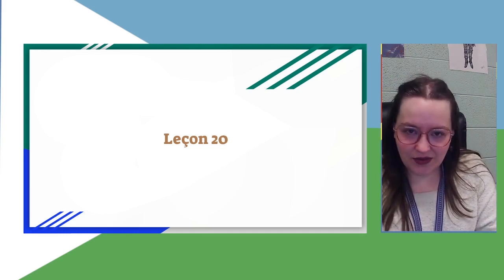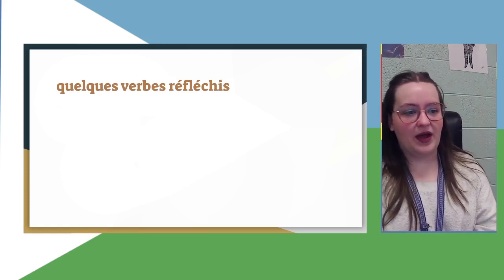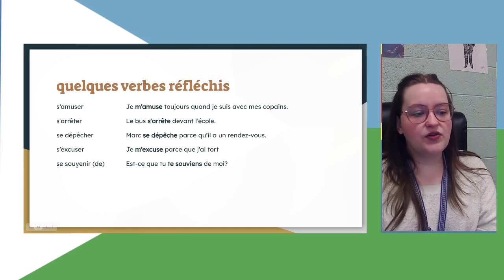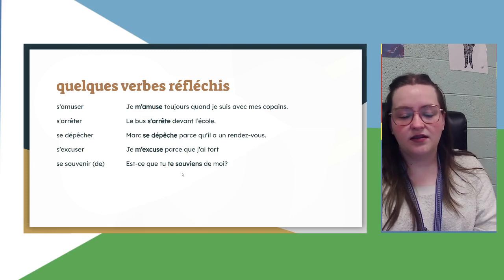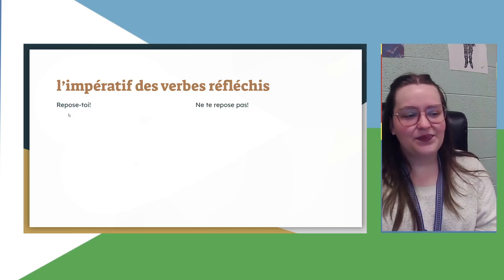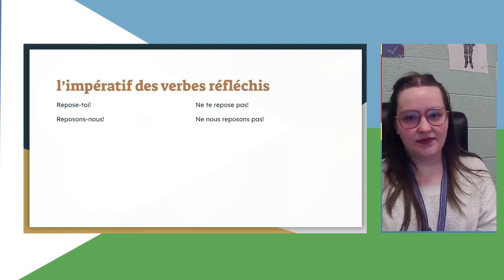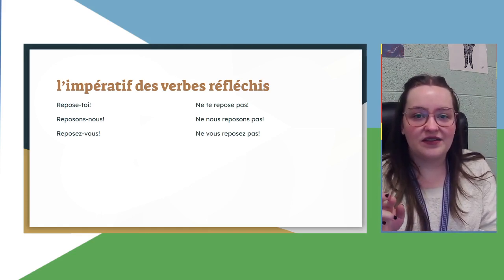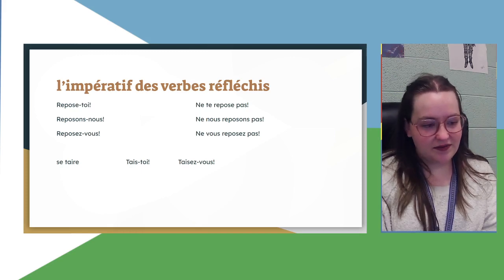5.20 Notes - l'impératif des verbes réfléchis